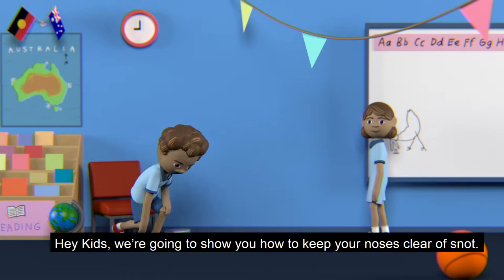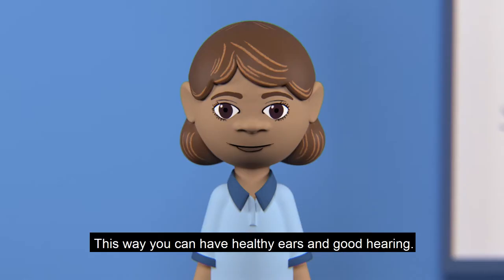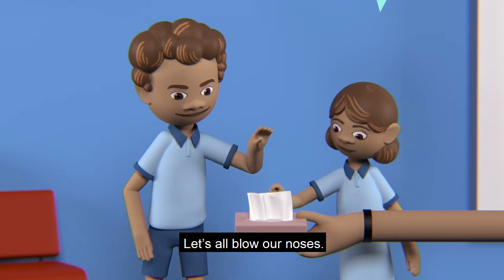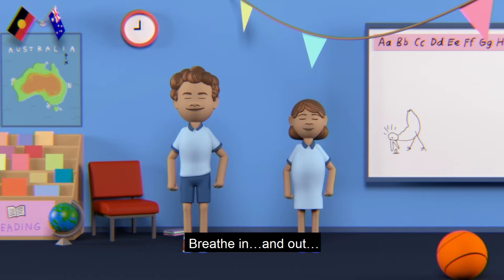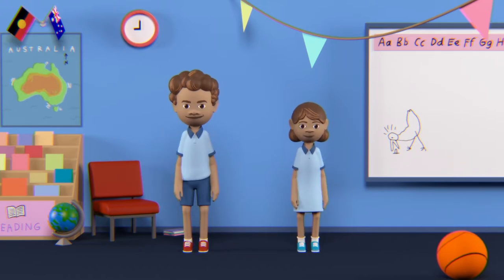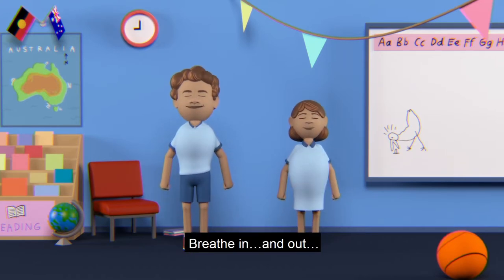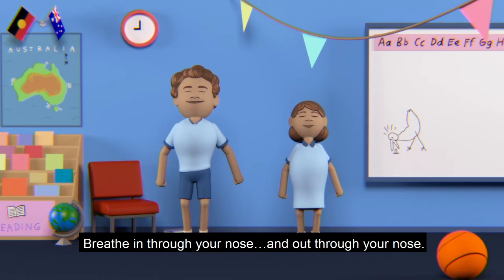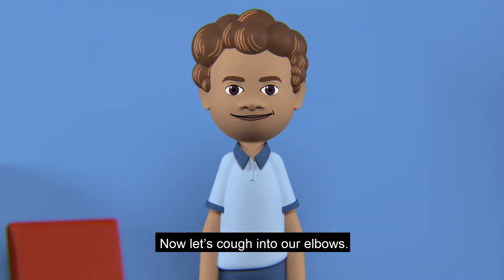BBC EDIT 10 Warlpiri 02